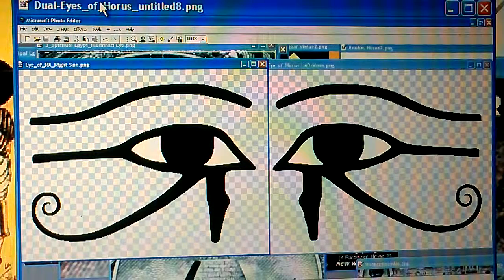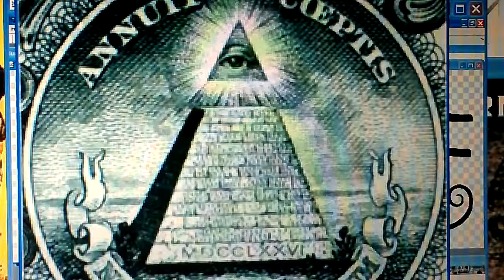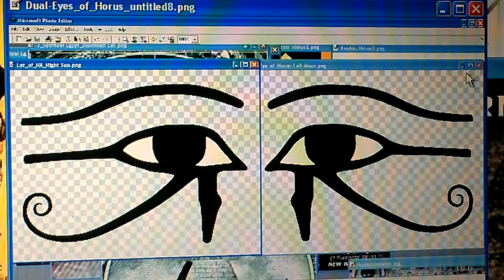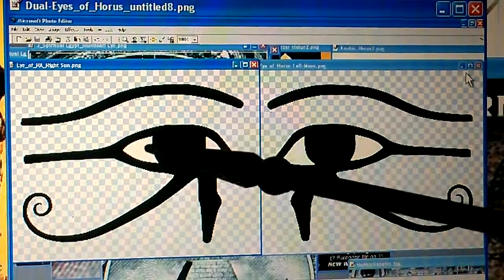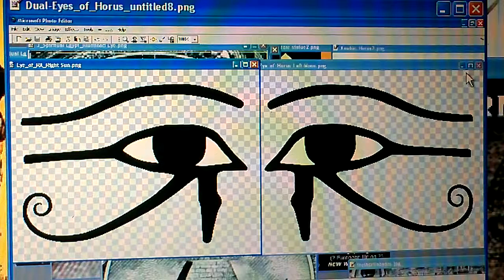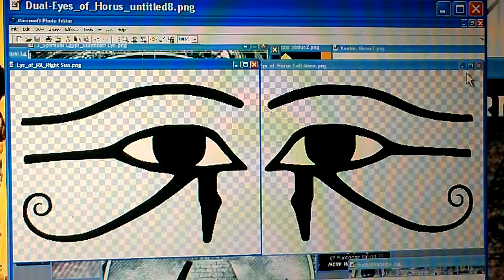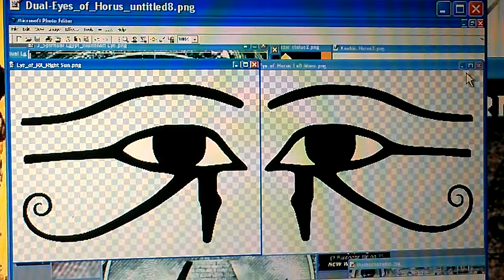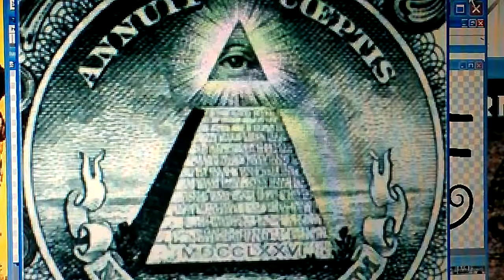Pt 2 Africa's EYE OF HORUS Stolen by Illuminati, Ancient Psychology of Egyptian Yoga Revisited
Ancient Ethiopian Dual Eyes of Horus, Egyptian Yoga Revisited RT & LIKE, POST & SHARE!

HEAR & PREPARE: RASTAFARI EXODUS, AFRICA UNITE! DOWNLOAD & Share All Videos! Free 24/7 Livestream here: LOJSociety.org More free downloads: LionOfJudahSociety.org & LionOfJudahSociety.info

Rastafari Sabbath Studies: Donate, Contribute and/or Order any of The Lion of Judah Society/ LOJS ministries products, goods and services online today. Click, and Visit now:
Or visit Lion of Judah Society Online store main page for other products and services